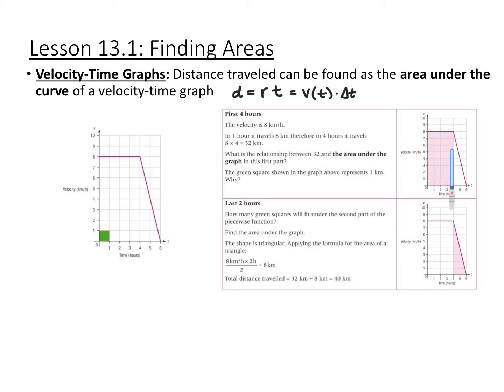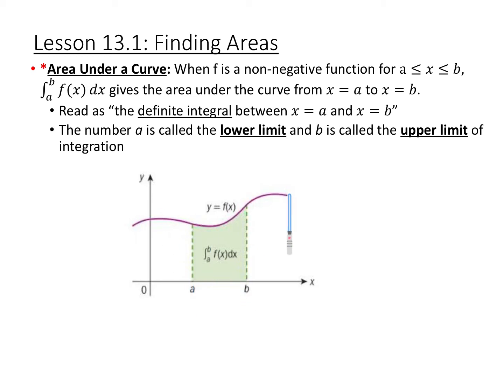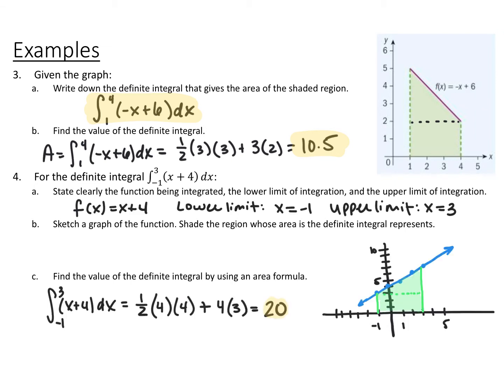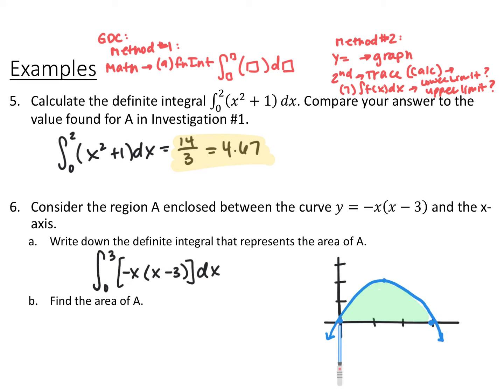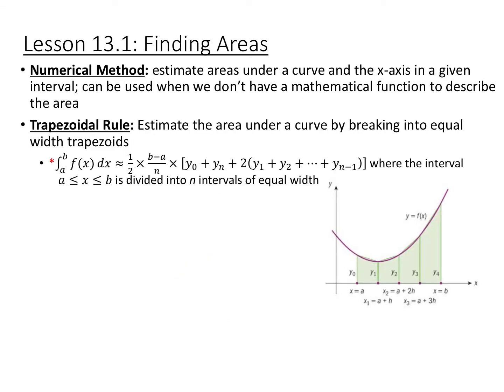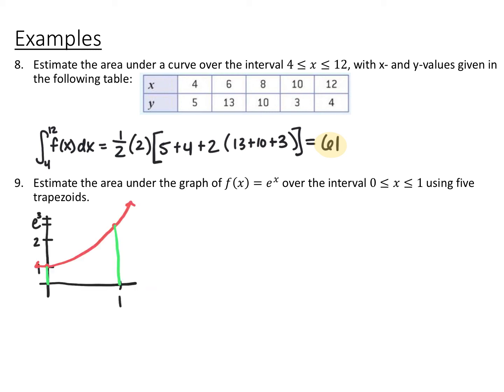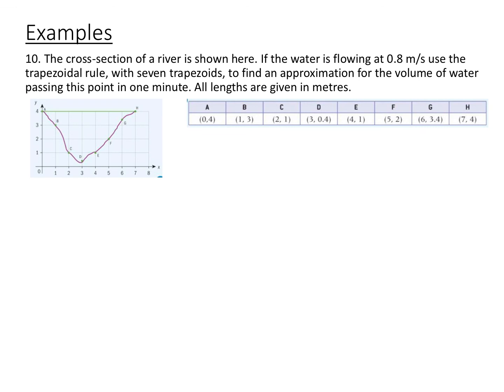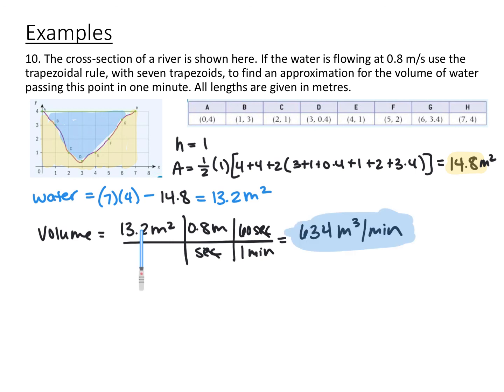IB Lesson 13.1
Lesson 13.1: Finding Areas